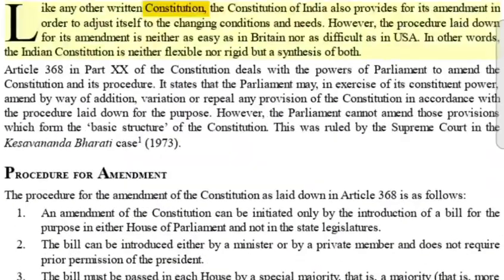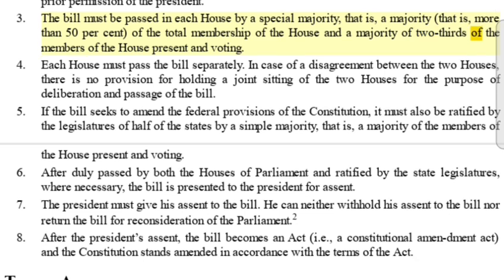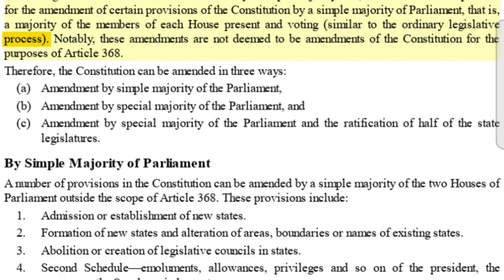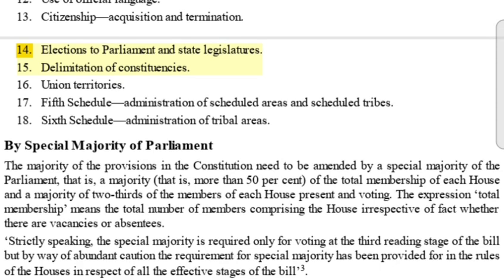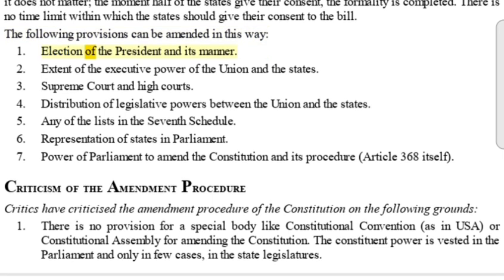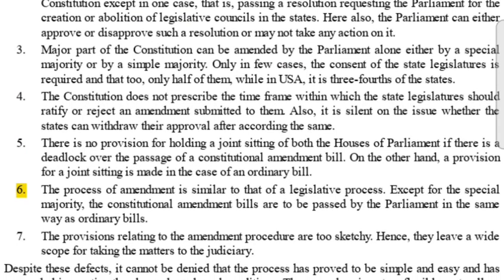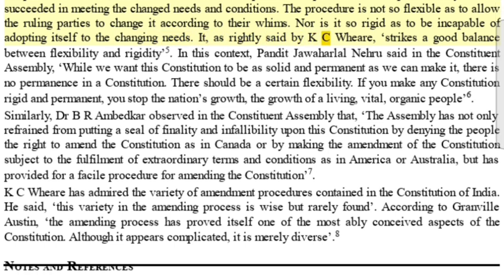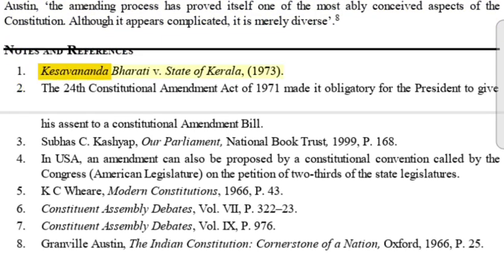Amendment of the constitution 10